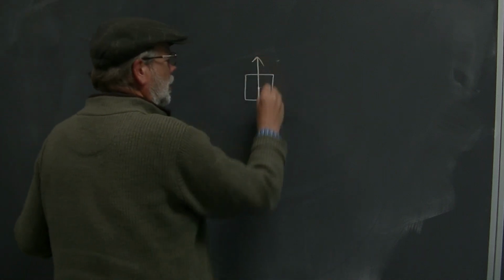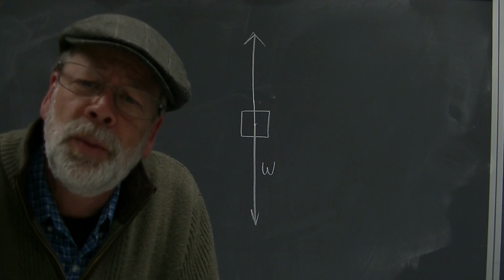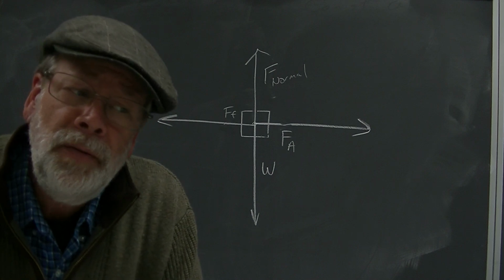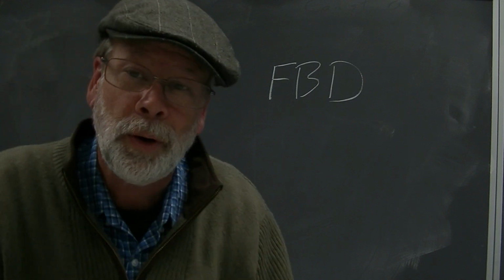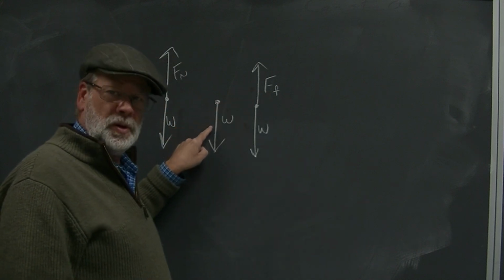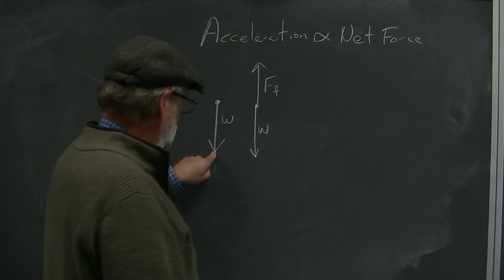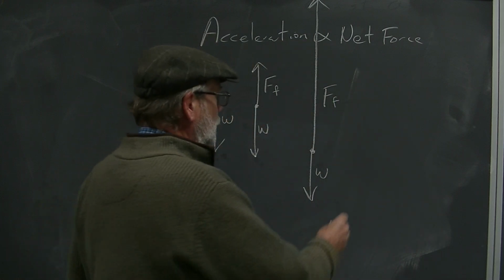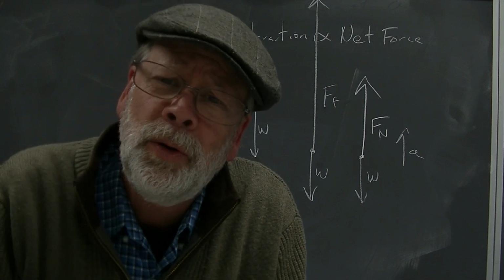Free Body Diagrams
Free Body Diagrams show how forces work on an object. They explain why an object moves how it does.